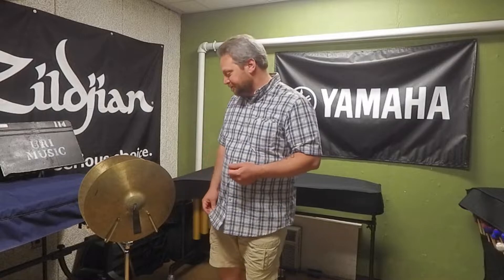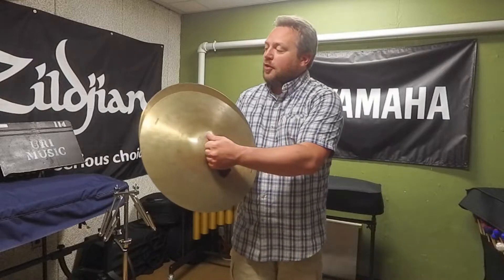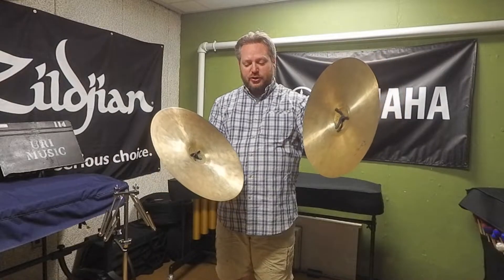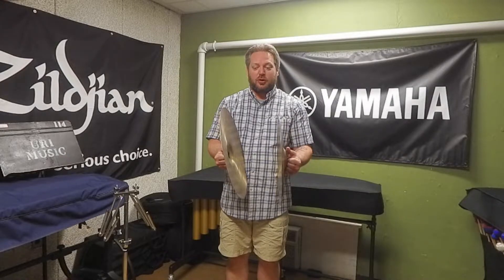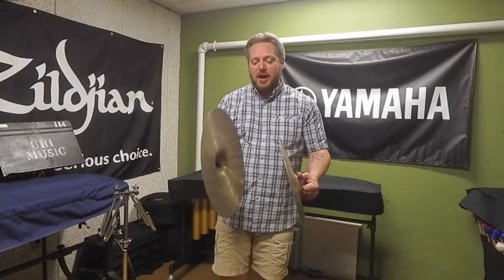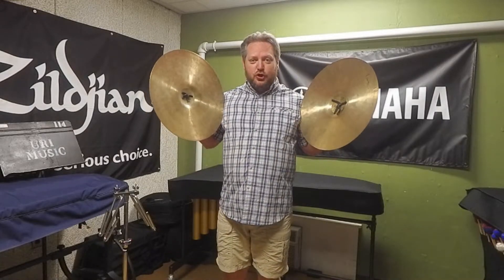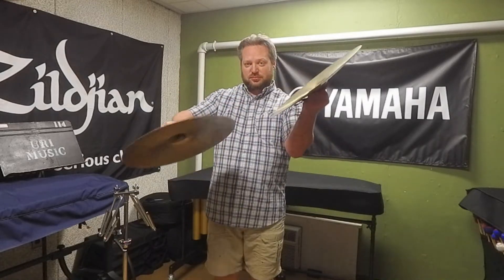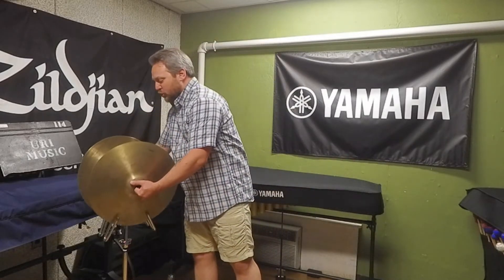Crash Cymbal Tutorial